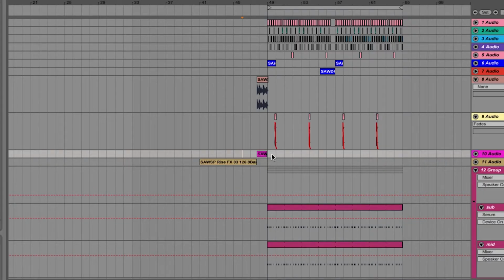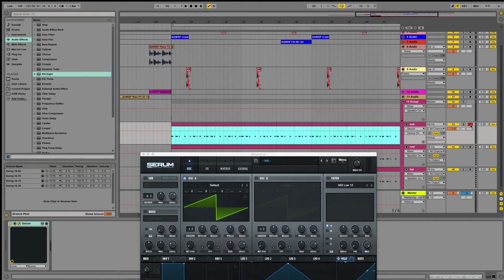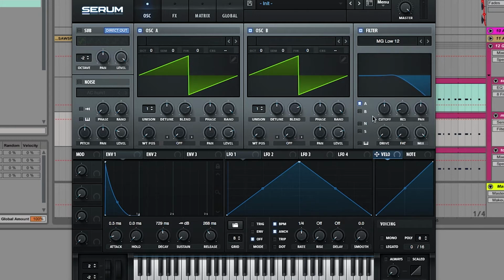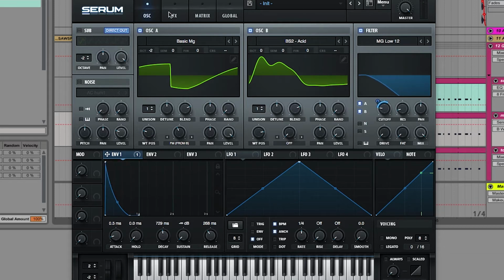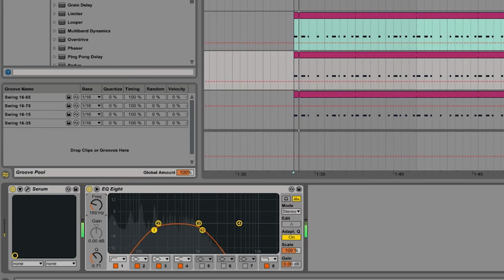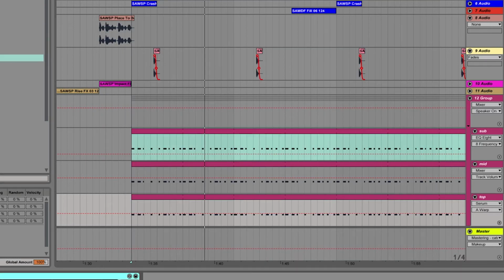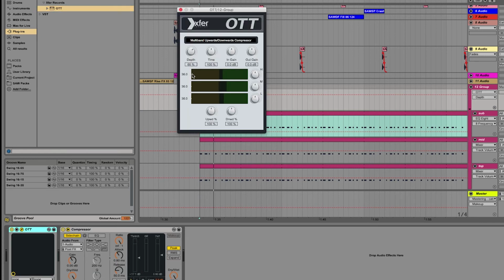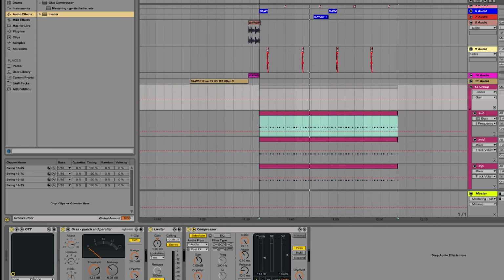Malaa Bass Serum Tutorial | Design and Process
Get that Bass Sound!